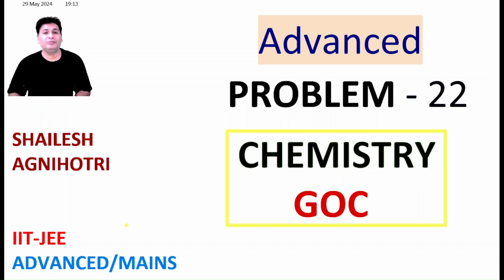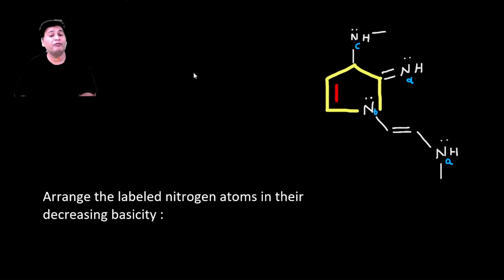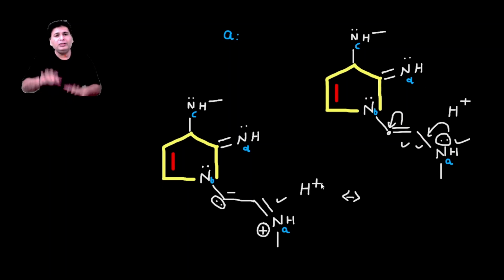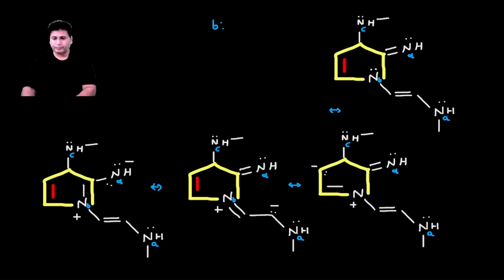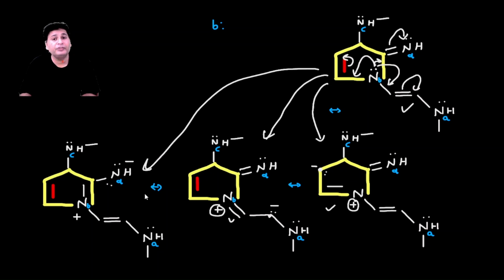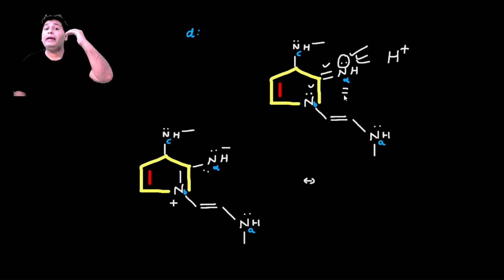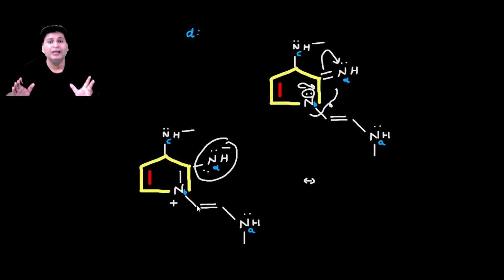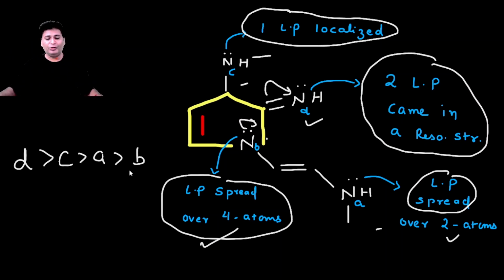Problem -22- Acidity and Basicity, GOC, [ENGLISH]. IIT-JEE, NEET, XI, XII - Shailesh Agnihotri.